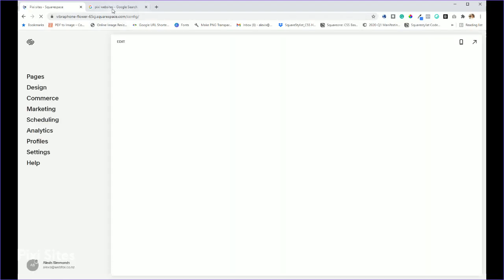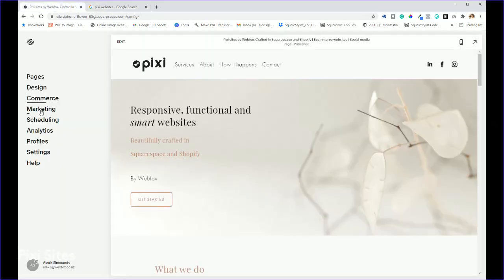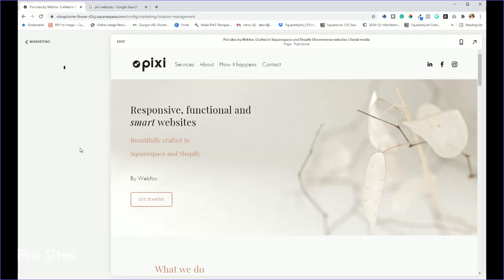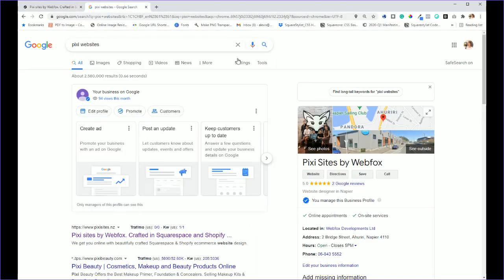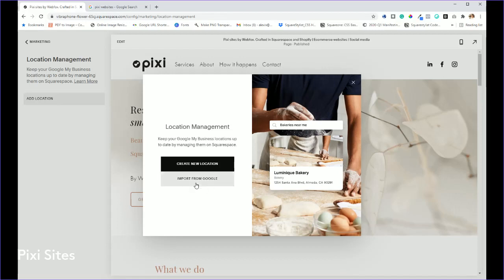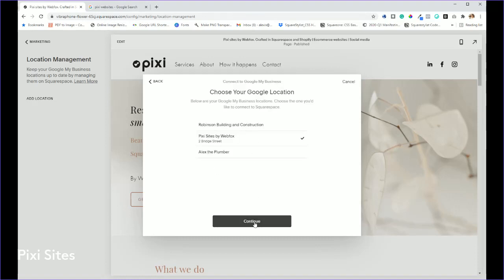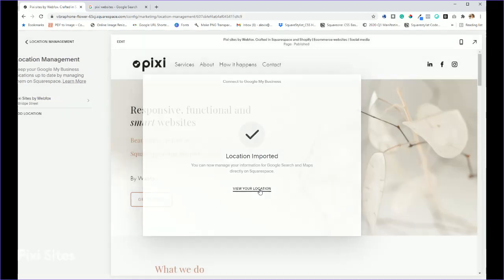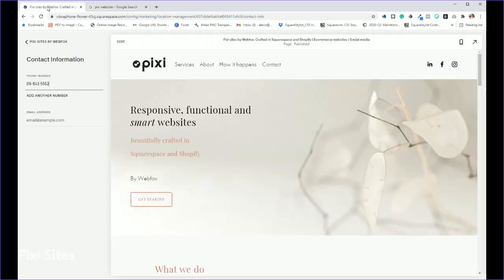Connect Google my business with your Squarespace website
Here's how to connect your Google my business with your Squarespace website.

Want an entire Squarespace course and strategically designed website template built to convert?

Thanks!